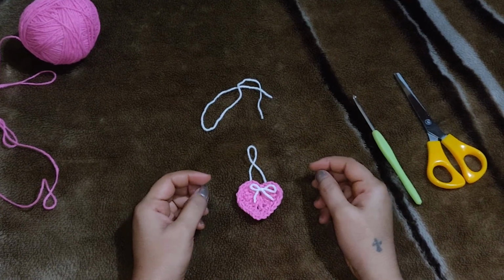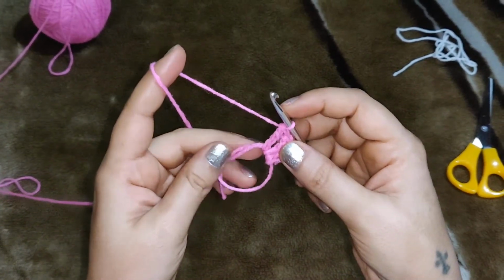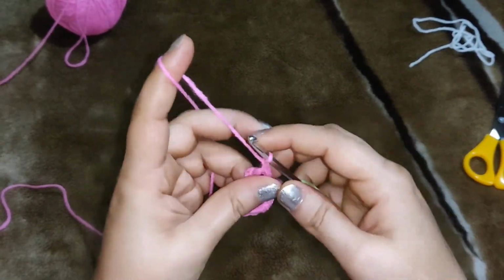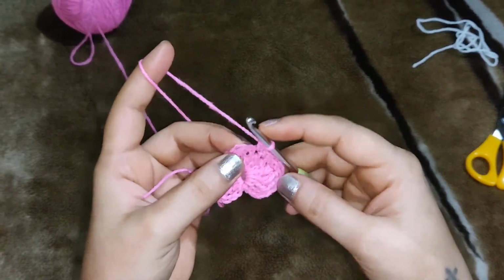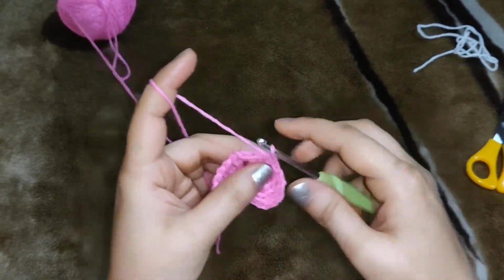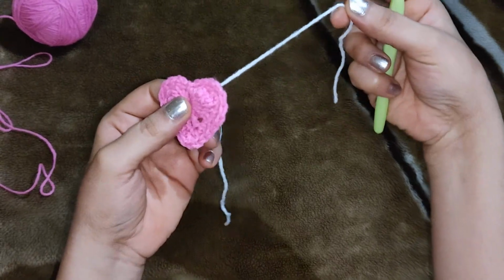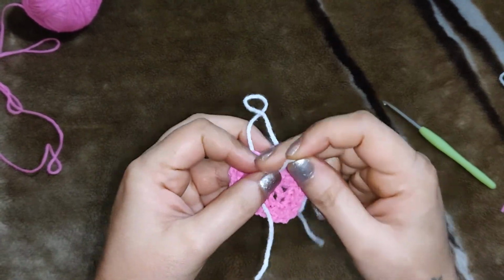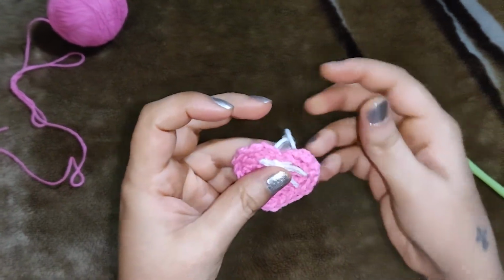Crochet Mini Heart Tutorial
In this video we will learn to mini hearts .